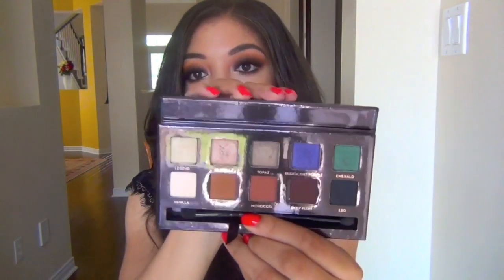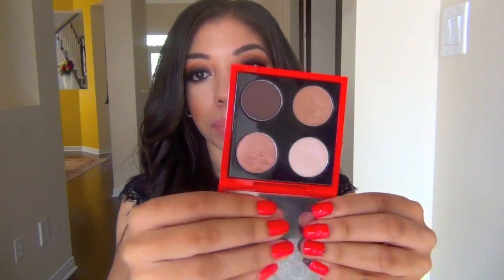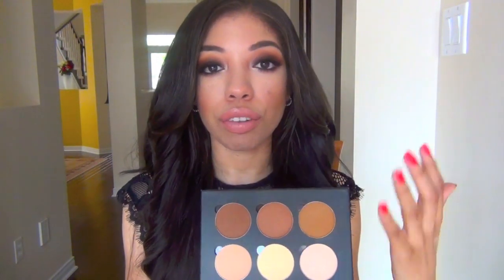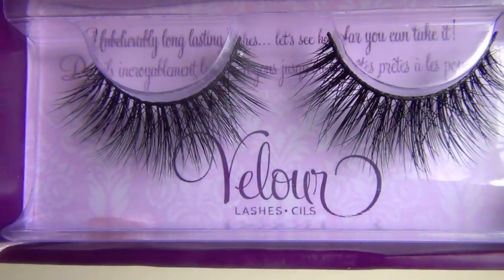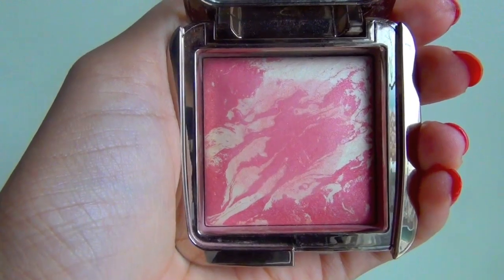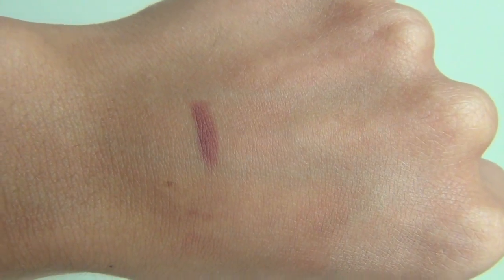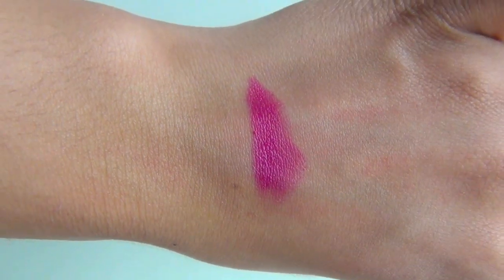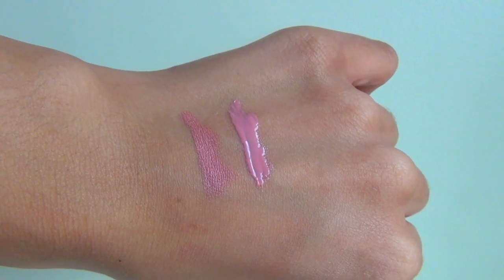August Beauty Favorites 2014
Products Mentioned:
MAC Sharon Osbourne Duchess Quad
Anastasia Beverly Hills Custom Contour Kit
Velour Lashes 'Girl You Crazy'
NARS Orgasm Blush
Hourglass Diffused Heat Ambient Lighting Blush
Agave Healing Oil Treatment
MAC Girl About Town
NARS Raquel Audacious Lipstick

Makeup I'm Wearing:
FACE: Armani Luminous Silk, NARS Radiant Creamy Concealer Custard, MAC Prep & Prime Lightboost, Estee Lauder Heatwave, ABH Contour Kit (Golden Peach, Banana, Vanilla, Earth & Espresso)
CHEEKS: MAC Fleet Fast
EYES: Amrezy Palette, MAC Sketch, Antiqued & Texture + Velour Lashes 'Lash in the City'
LIPS: NARS Raquel & Gerard Cosmetics Buttercream
NAILS: Essie Come Here